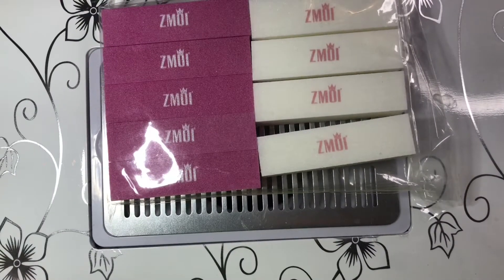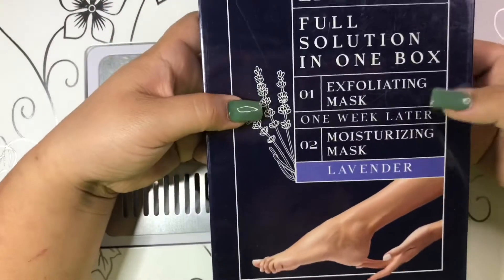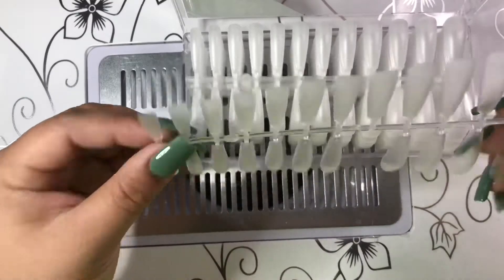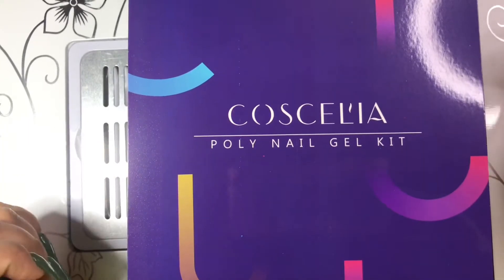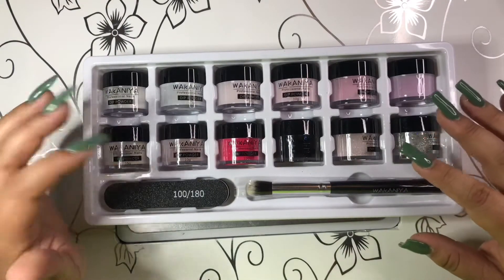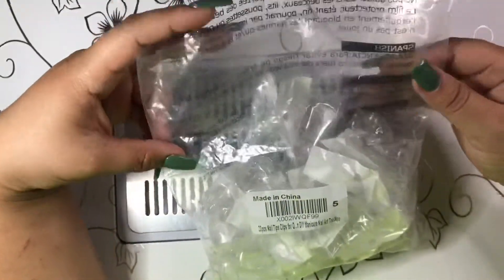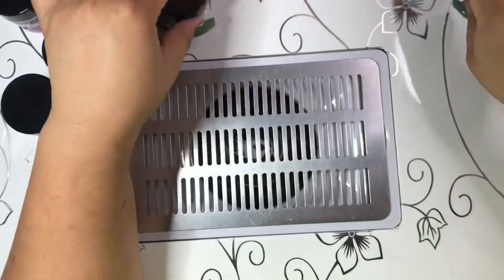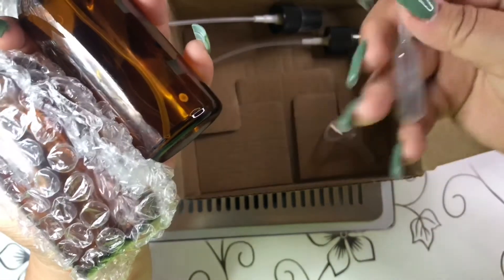HUGE AMAZON NAIL HAUL | LOLIENAILEDIT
- ZMOI NAIL BUFFERS
- ROSE GOLD ACRYLIC NAIL POLISH HOLDER
- FOOT PEEL MASK
- ANTI BACTERIAL WIPES
- COFFIN NAIL TIPS
- GAOY GEL NAIL POLISH SET
- COSCELIA POLYGEL KIT
- WAKANIYA NAIL DIP POWDER KIT
- PRACTICE HAND NAIL TIPS
- SWATCH STICKS
- COCONUT SCRUB
- YOUNG VISION DIP POWDER
- CITRUS HAND SERUM
- AMBER GLASS SPRAY BOTTLE
- RECHARGEABLE NAIL DRILL
- CANDY LOVER GEL POLISH KIT
- TOMICCA GLITTER GEL POLISH KIT
- MODELONES POLYGEL KIT
- NAIL ACCESSORIES 12 box

SONGS/BEATS/MUSIC